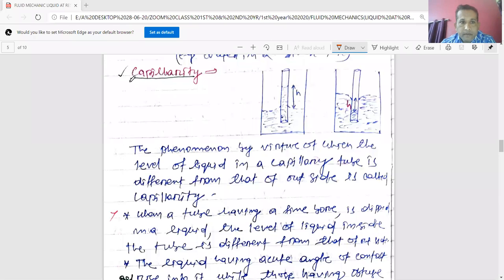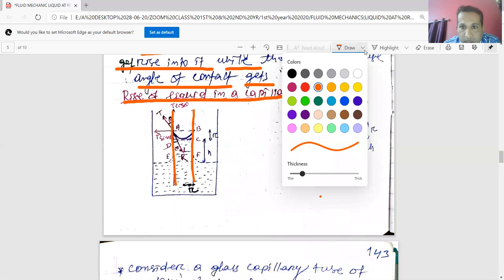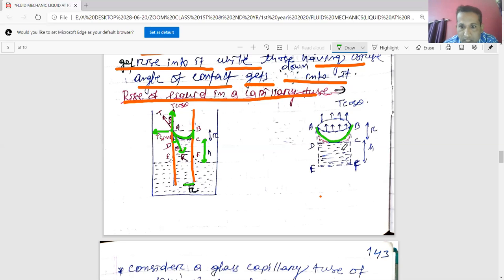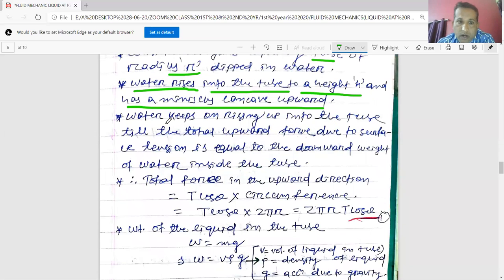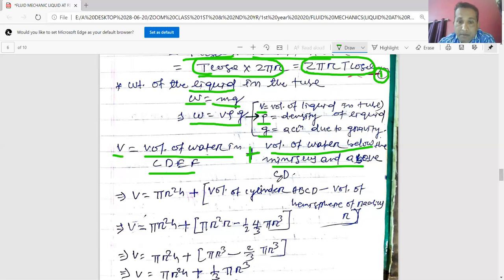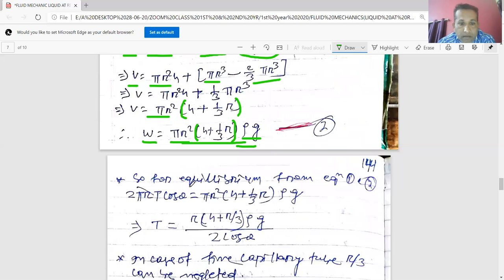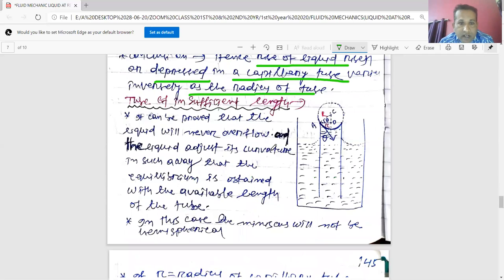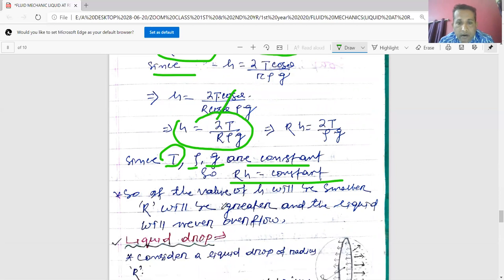CAPILLARITY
BY A.U NAIK PRINCIPAL JITM BALANGIR